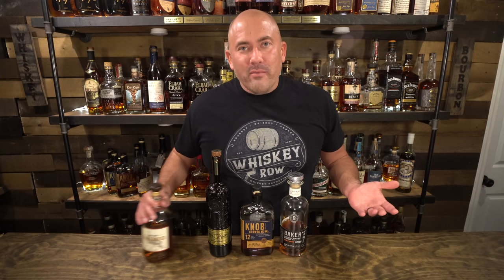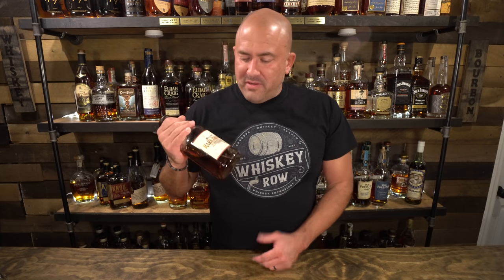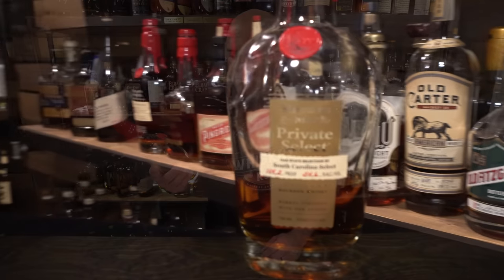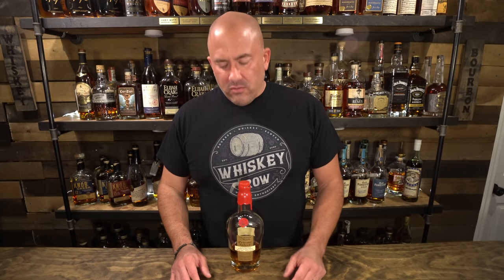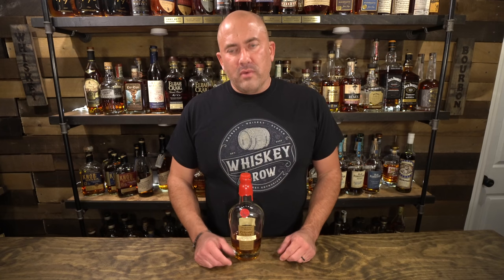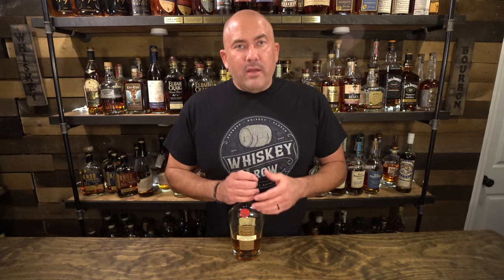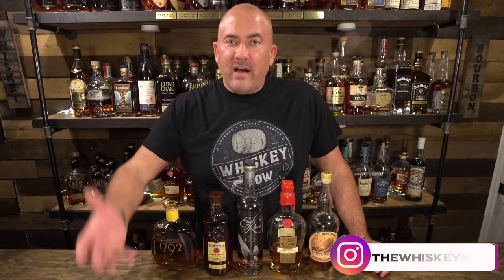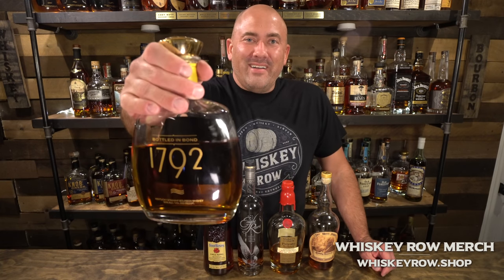My 5 GOTO BOURBONS!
Tonight we update my 5 go to bourbons this fall.  Every season I update the list with what I'm drinking when I'm not filming or researching... this is just what I am reaching for when I have the chance!